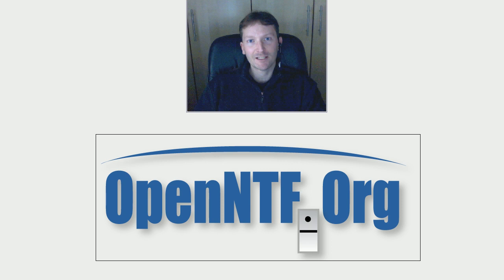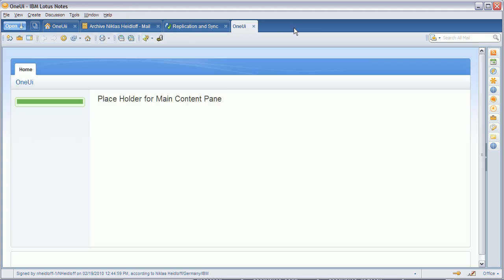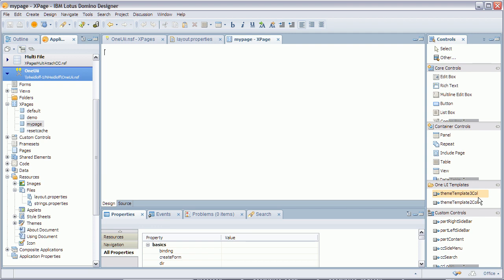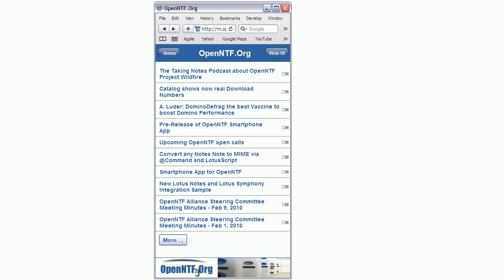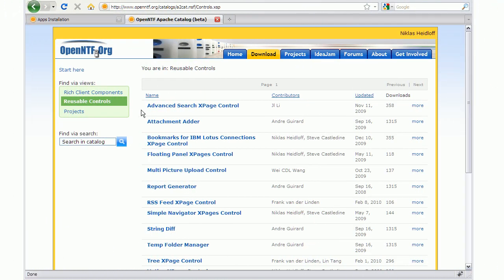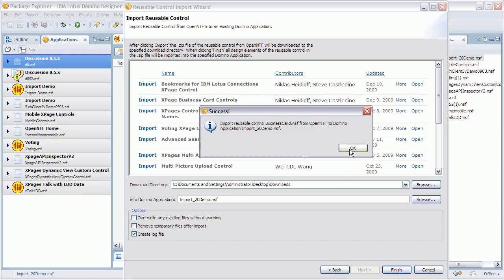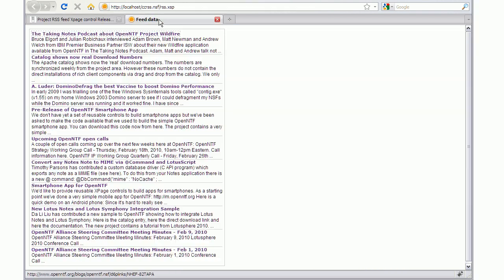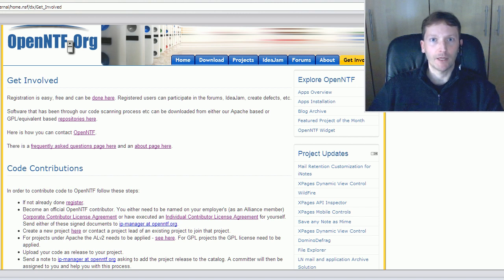OpenNTF Projects Overview Feb 2010 - Part 2 (Developer Tools)